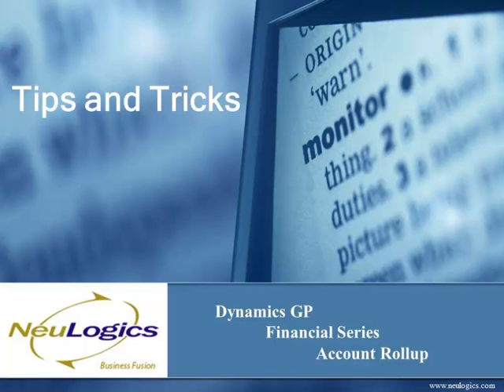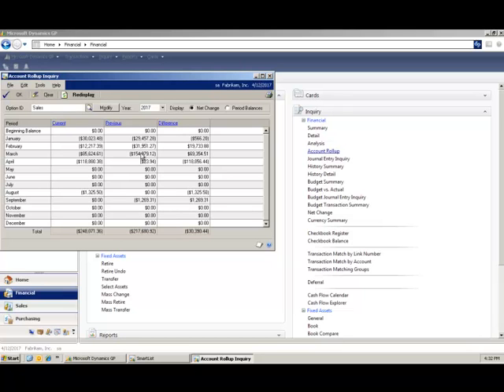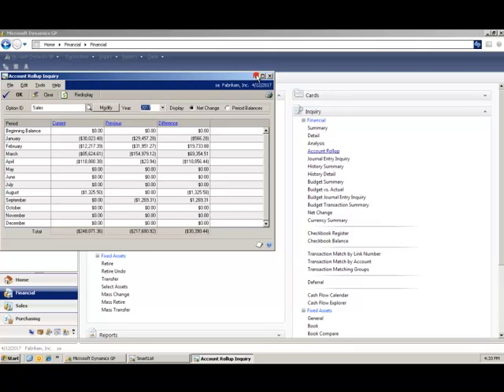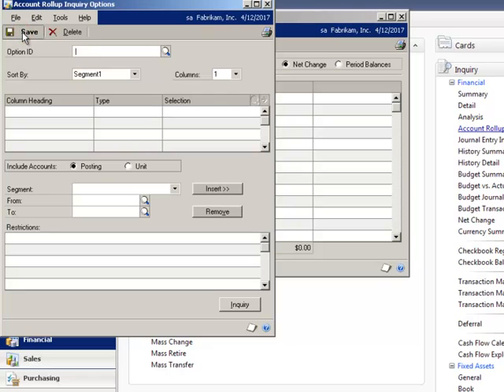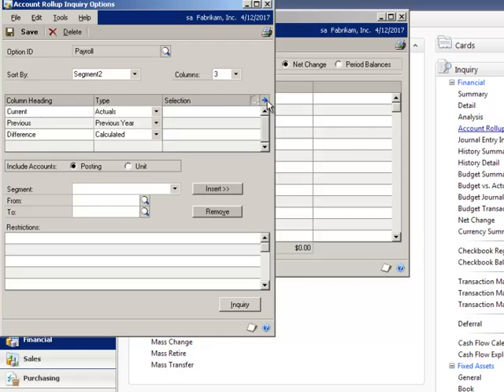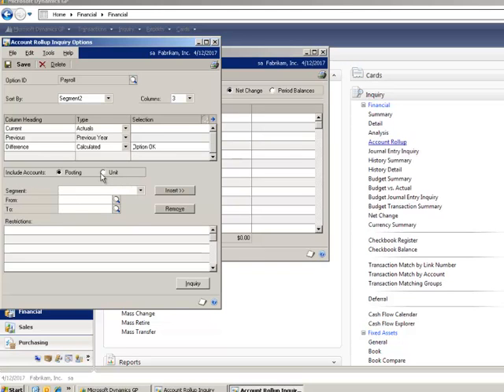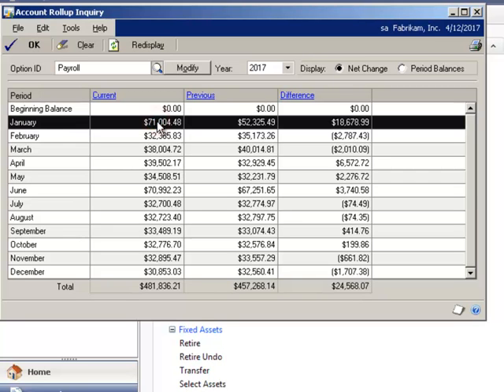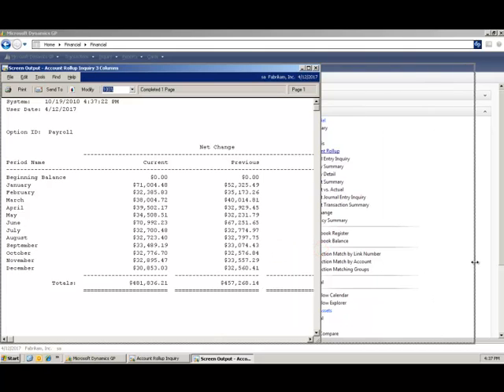Dynamics GP Tips and Tricks #1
An overview of the  Dynamics GP Finanical Series feature - Account Rollup.  Presented by NeuLogics